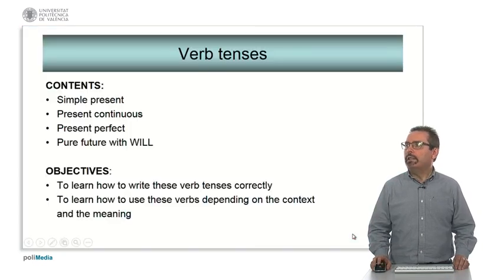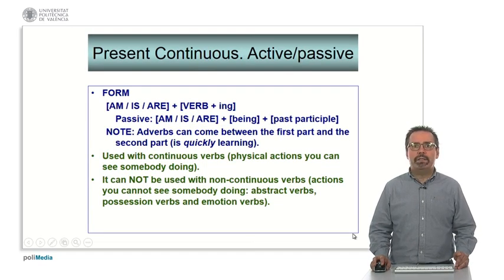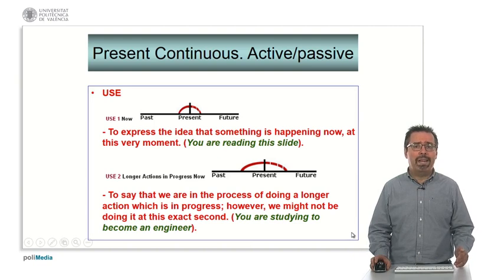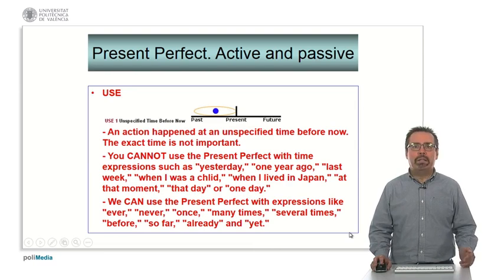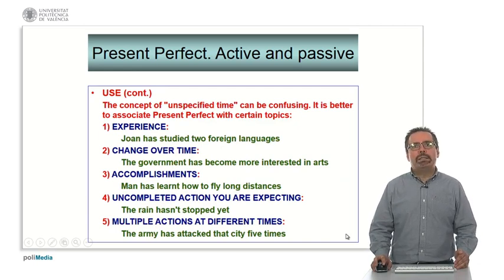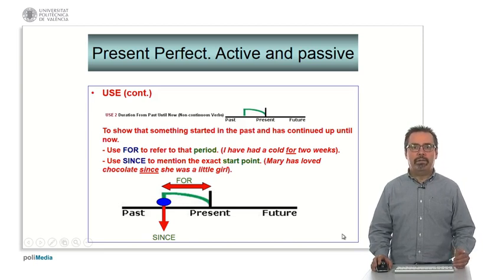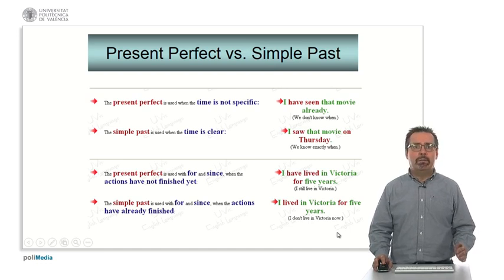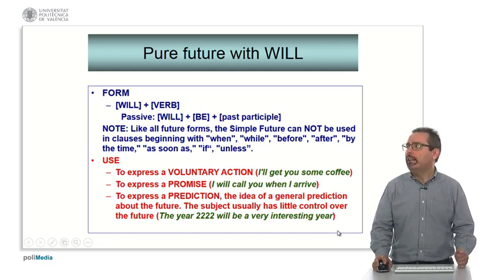Technical English - Use of verb tenses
Objeto de aprendizaje para revisar el uso y la forma de algunas formas verbales fundamentales de la lengua inglesa

 Seiz Ortiz, Rafael - Riunet (Universitat Politècnica de València),